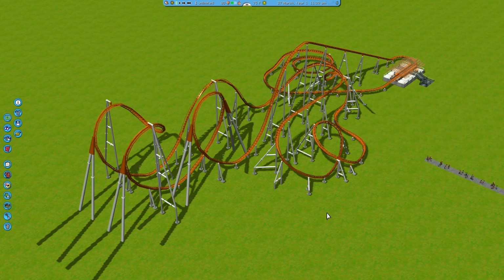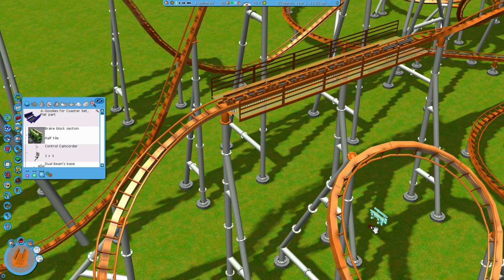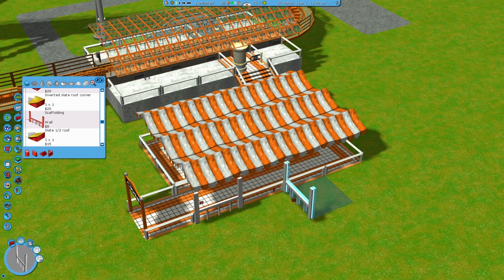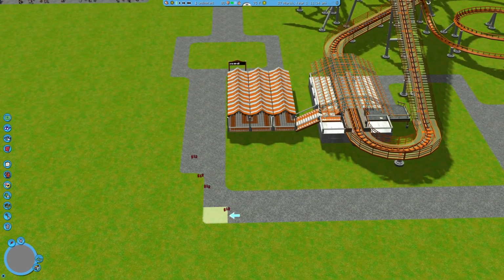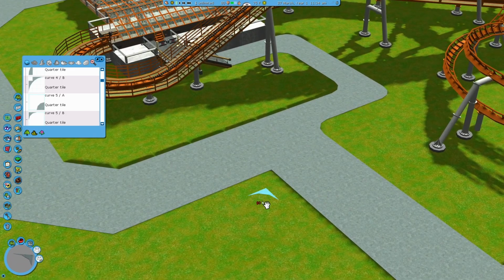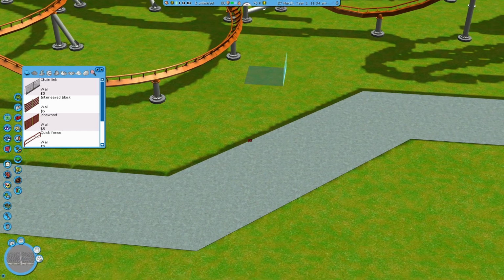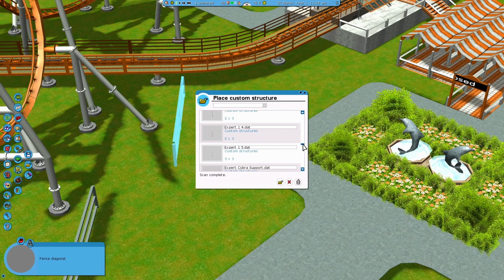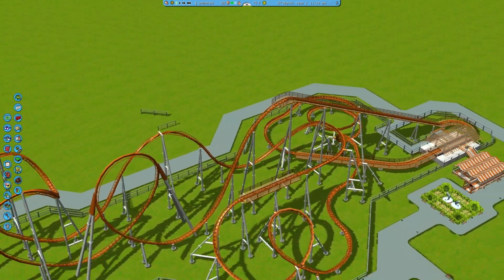Coaster Additions & Pathing - RCT3 Masterclass #8